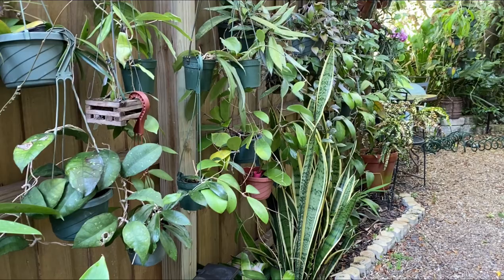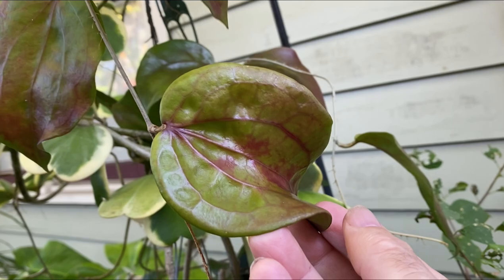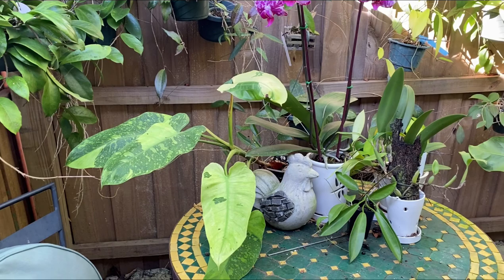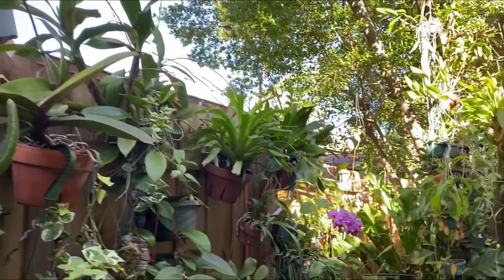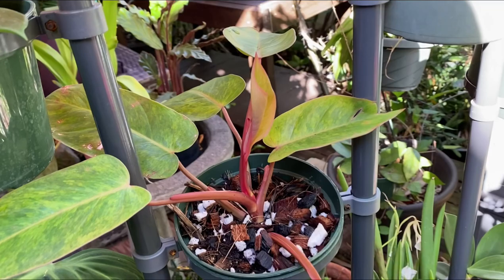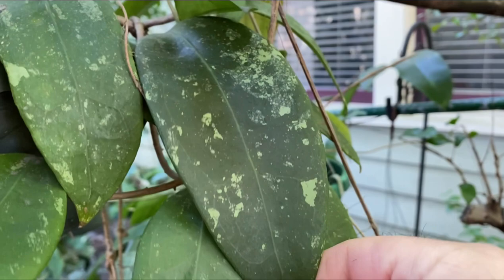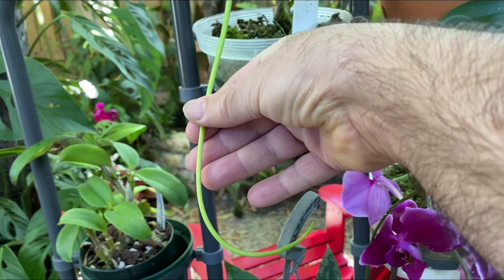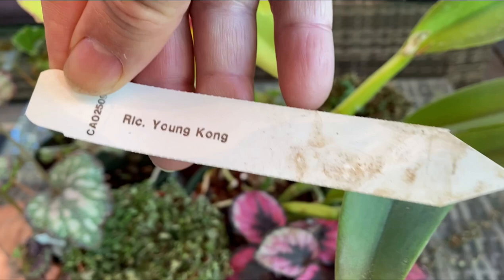Hoya and other tropicals update 1/21/21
Hoya and other tropicals
in a Florida landscape setting